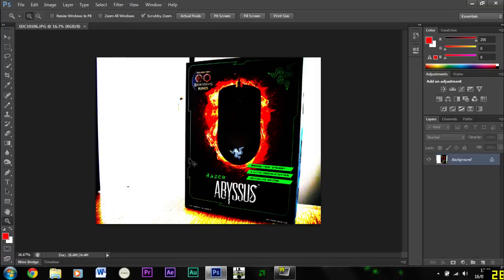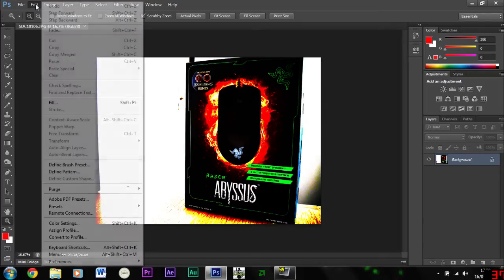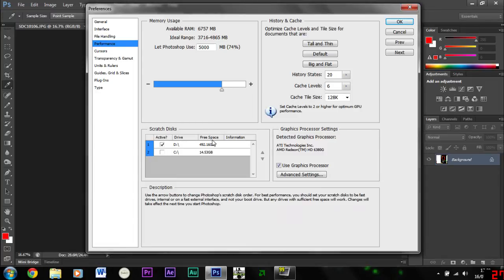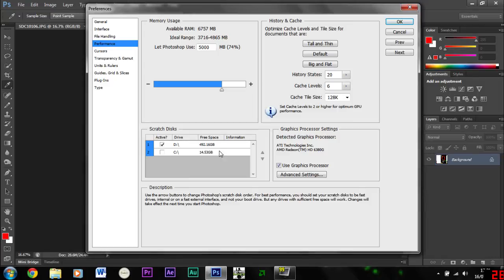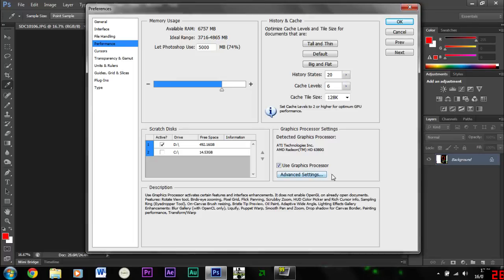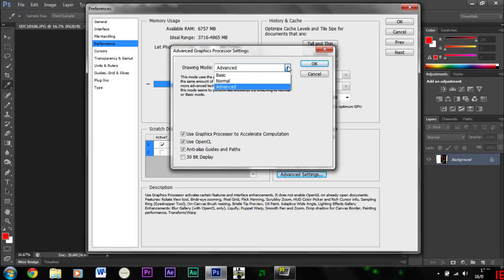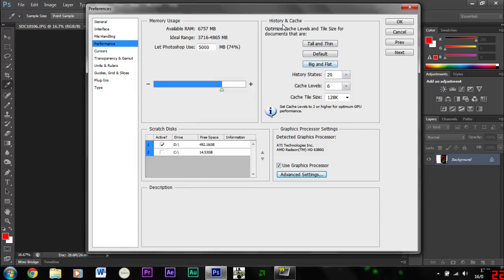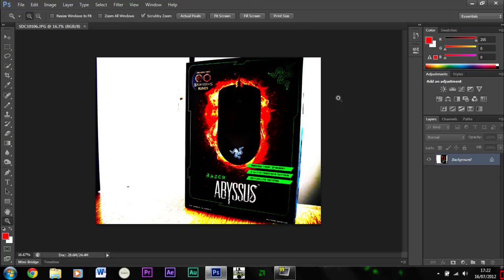Quick Tip To Improve Adobe Photoshop CS6 Performance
In this quick tutorial i show you how to enable scratch disks and GPU acceleration (if available) to let Adobe Photoshop take advantage of your computer's hardware.